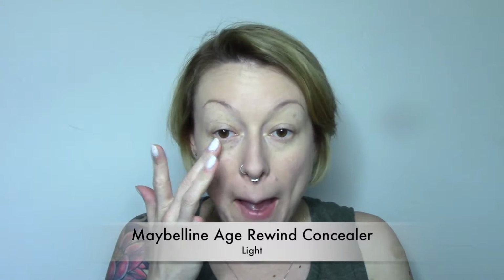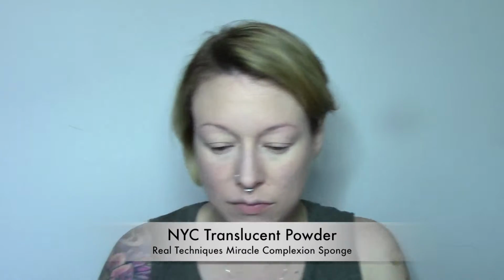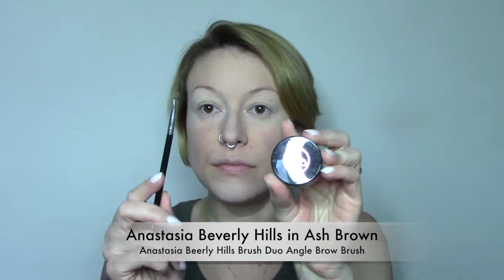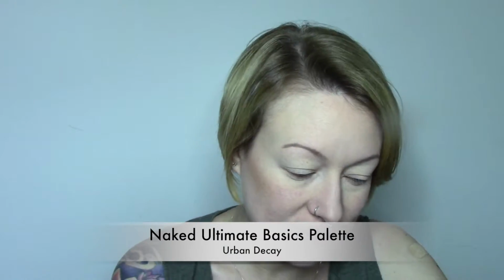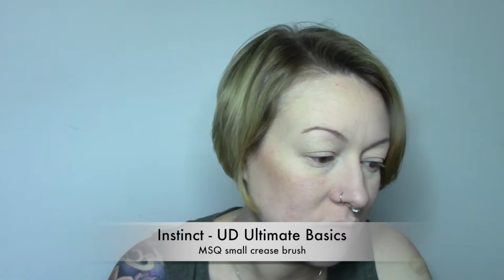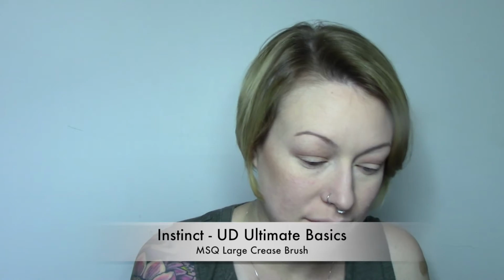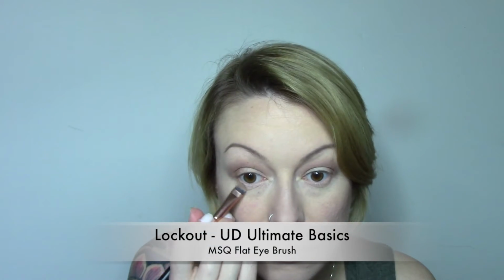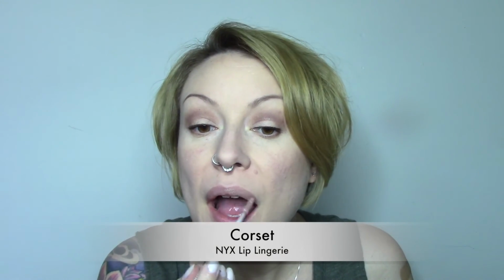Full Face Cool-Toned Makeup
Hey beauties!

So in today's video we're starting from the beginning of our makeup routine.  I've been loving wearing a lot of either bright makeup or cool-toned makeup so we're doing cool tones today!

Products featured

Wet’n Wild Eyeshadow Primer - Fergie

NYC Translucent Face Powder

Anastasia Beverly Hills Duo Angle Brow Brush

Anastasia Beverly Hills Dipbrow Ash Brown

MSQ Eye Makeup Brush Set

NYX Waterproof Eyeliner in Brown Perfection

Maybelline Makeup Color Sensational Lipliner in Gone Greige

NYX Professional Lip Lingerie Matte Lipstick (Choose color)